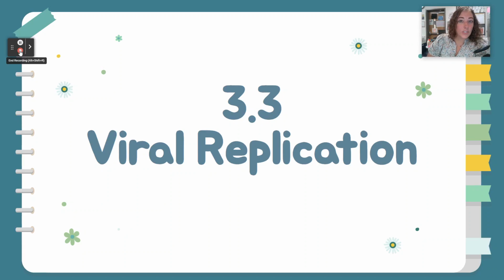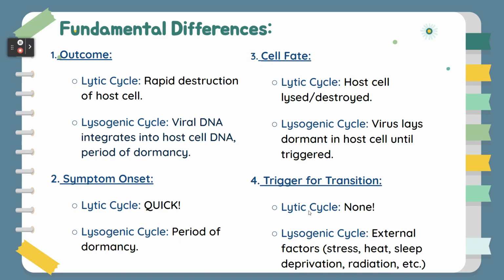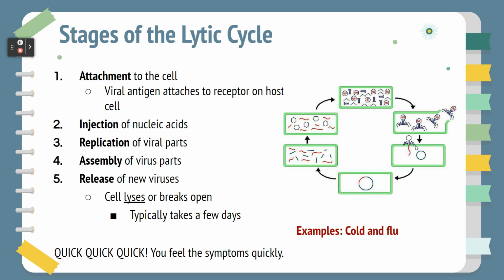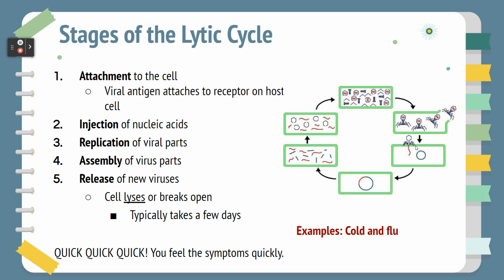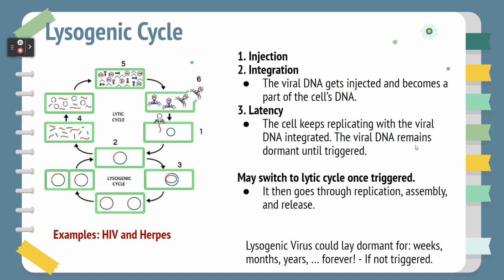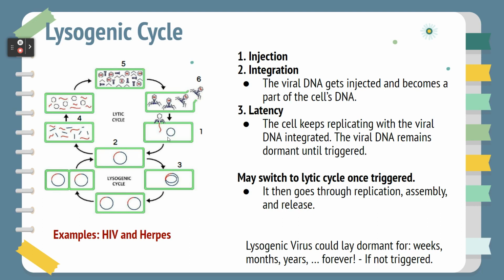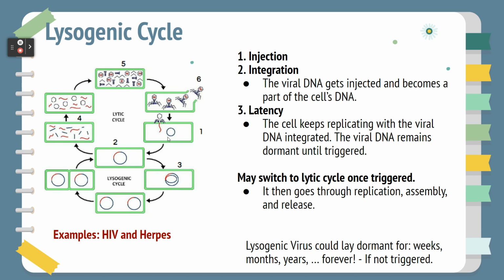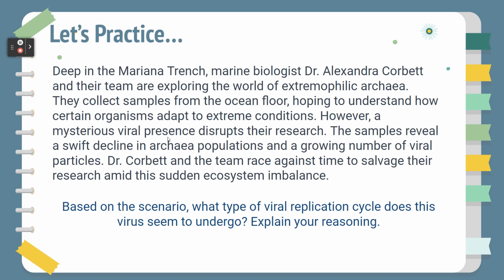3 3 Viral Replication